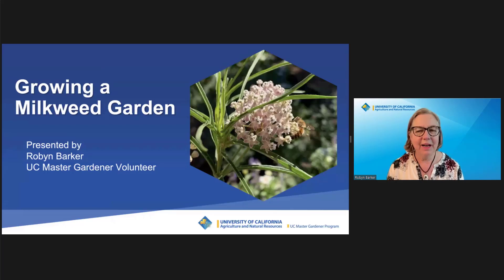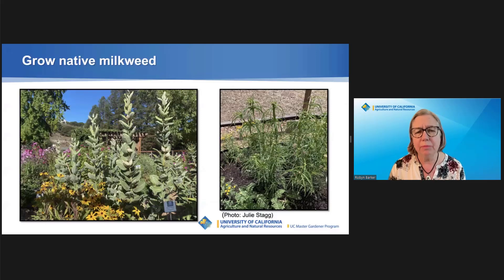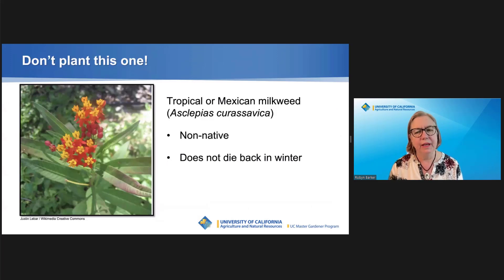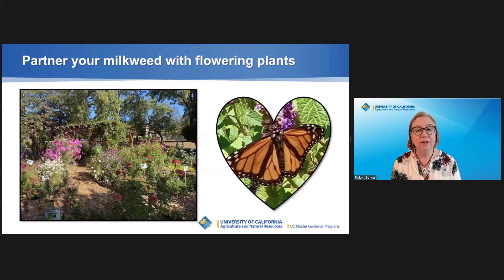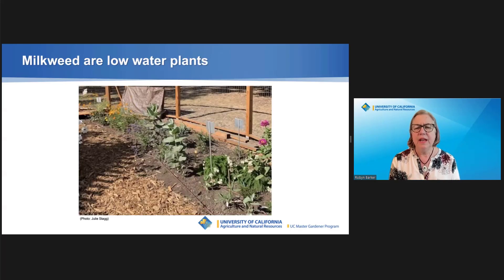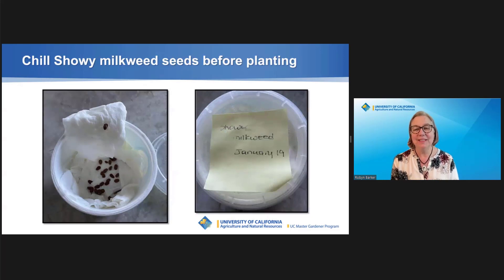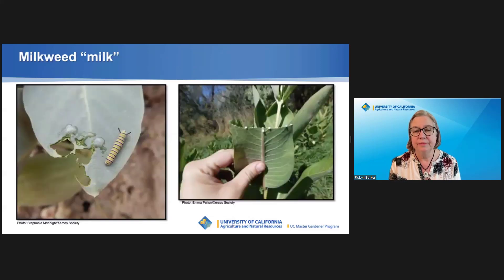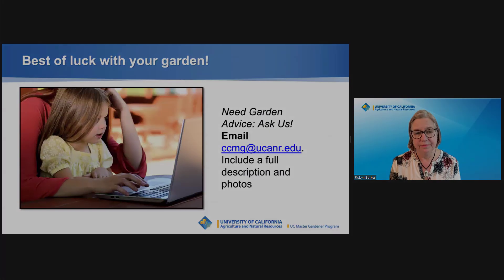Growing a Milkweed Garden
Looking to create a pollinator paradise in your backyard? Join UC Master Gardener Robyn Barker for advice on growing a milkweed garden to help protect monarch butterflies and other pollinators.

For this presentation, we are using a new storytelling format, a PechaKucha, from the Japanese “chitchat.” It consists of 20 slides of 20 seconds commentary each.

Many thanks for sharing photos and advice to Julie Stagg and Bobbie Preston of the Moraga for Monarchs Habitat and Demonstration Garden, a collaboration of the Moraga Garden Club and the Town of Moraga.